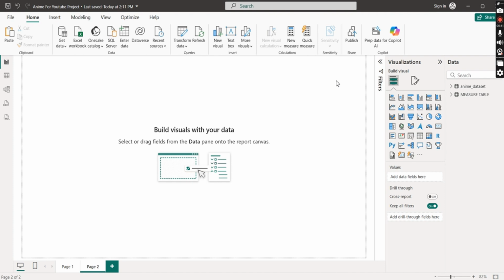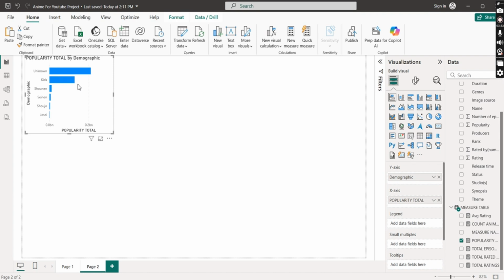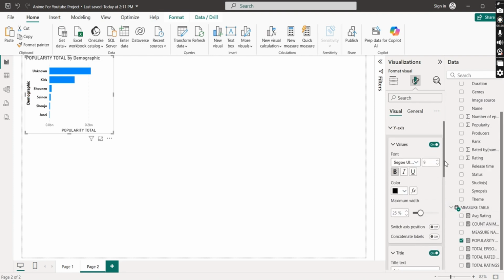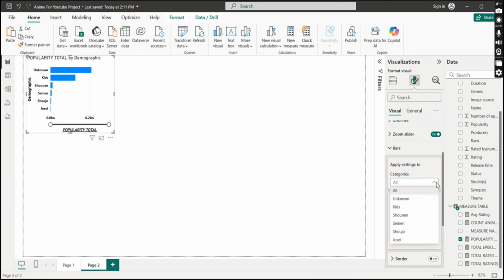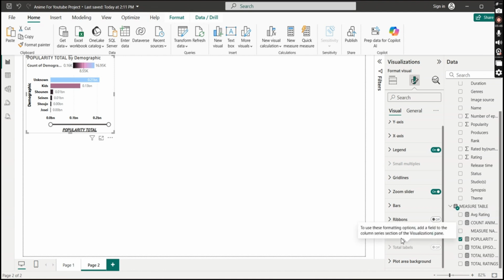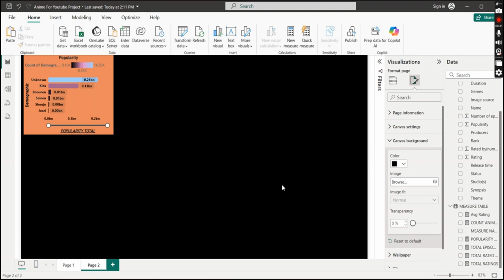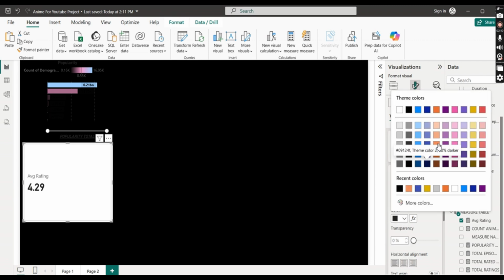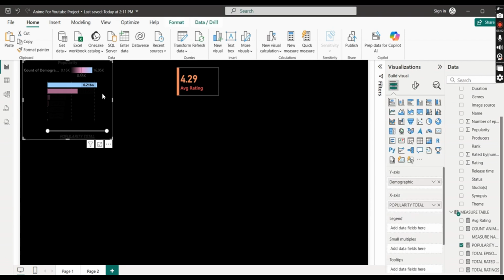Formatting In Power BI For Beginners | Make Your Visuals Stunning.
Want your Power BI reports to look professional and engaging? 🎨
In this beginner-friendly tutorial, I’ll walk you through the step-by-step process of formatting visuals in Power BI so your dashboards don’t just share insights—but also look appealing and polished.

You’ll learn:
✅ How to format visuals properly in Power BI
✅ Best practices for styling charts and visuals
✅ Tips to make your reports more engaging and professional

By the end of this video, you’ll know how to transform plain visuals into stunning dashboards that impress stakeholders and tell a clear data story.

💡 Let’s connect!